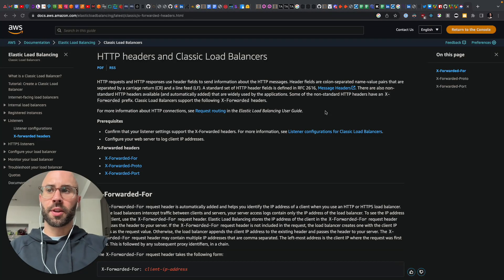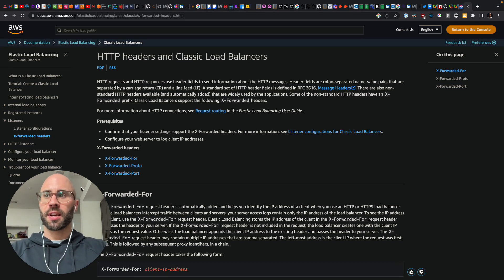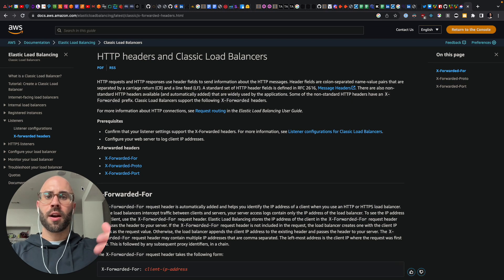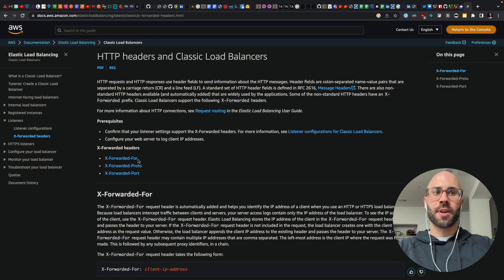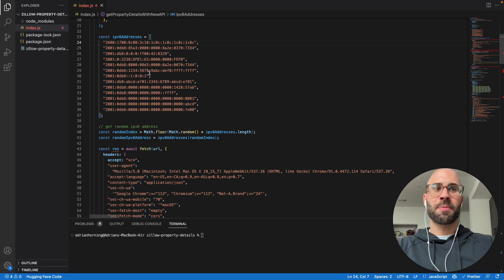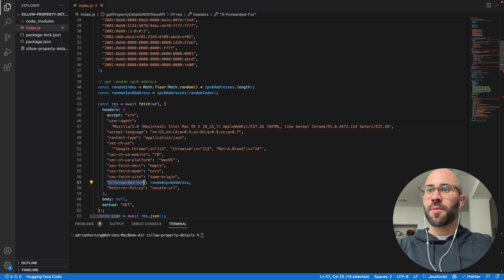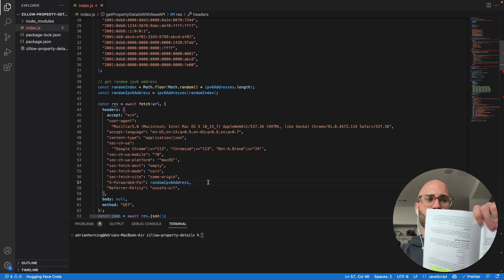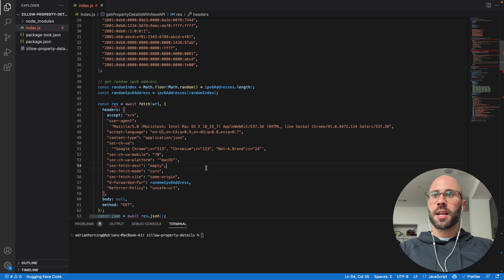How to Get Around Rate Limiting 🚀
If you are getting blocked, try adding an "X-Forwarded-For" header with different random IP's.

Could also try these headers:
"X-Forwarded-Host"
"X-Host"
"X-Originating-IP"
"X-Client-IP"
"X-Remote-Addr"

AWS checks for this, so seems legit